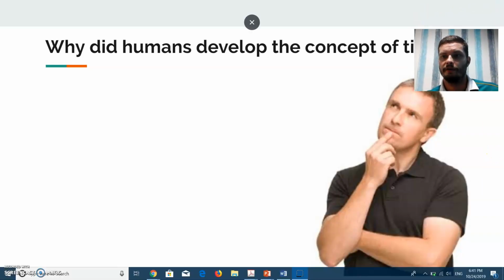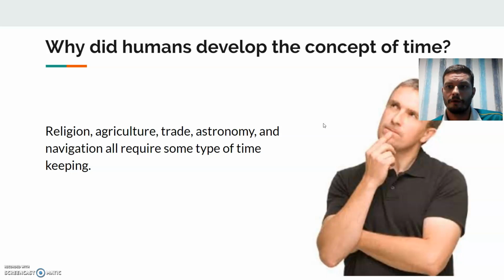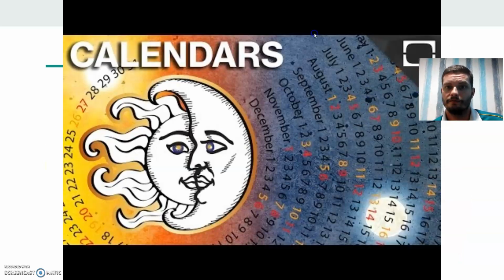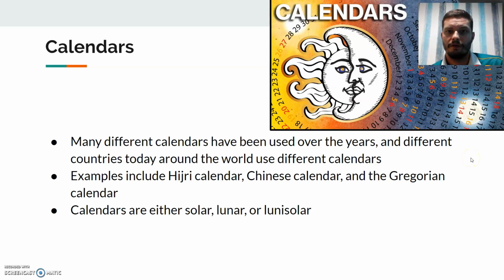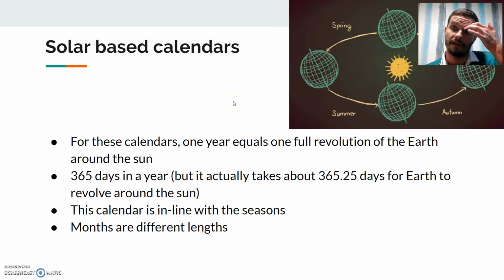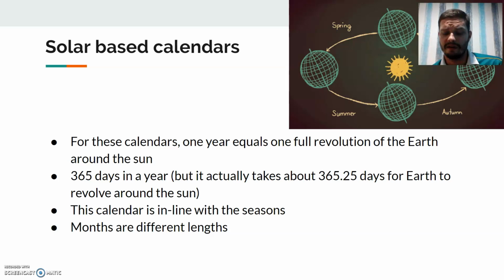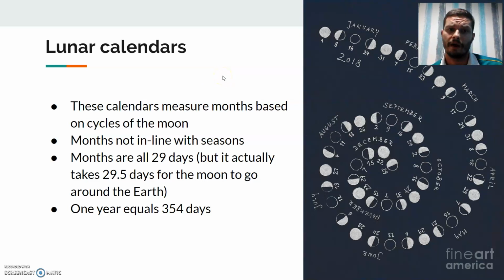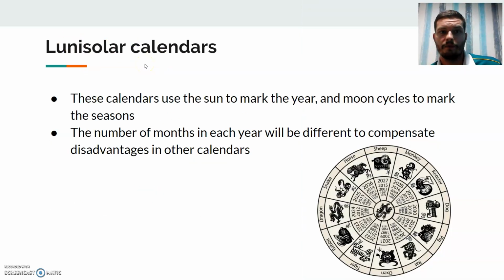Unit 7: Time, Evidence, Cause and Effect; Lesson 1: Solar, Lunar, and Lunisolar Calendars